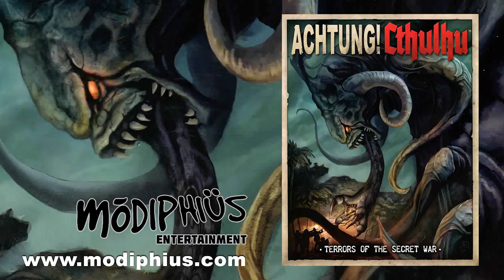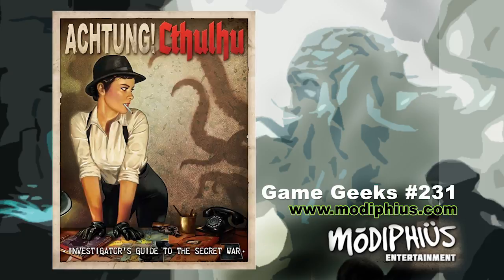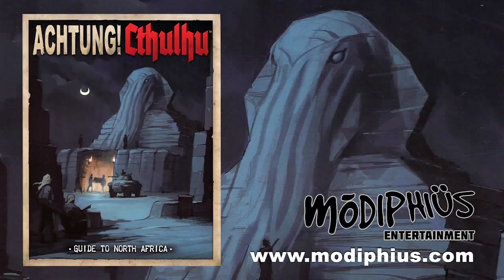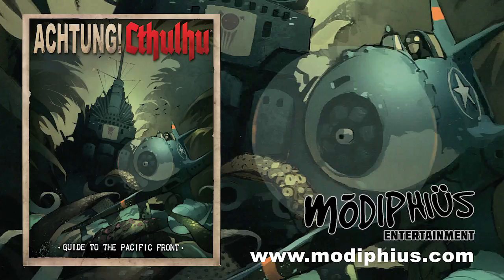Game Geeks #249 Achtung! Cthulhu Supplements by Modiphius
"Re-Uploaded in High Def"
This episode Kurt reviews Achtung! Cthulhu Supplements:
Guide to the Pacific Front
Guide to North Africa
and
Terrors of the Secret War
by: Modiphius Entertainment

Host: Kurt Wiegel
Production: Rob Mattison
Gorb by Andrew Ritchie